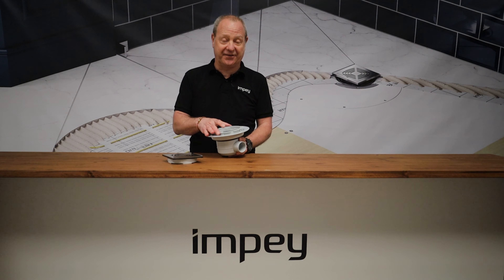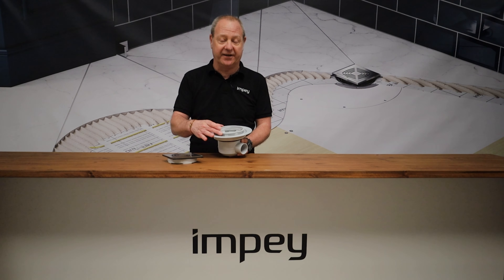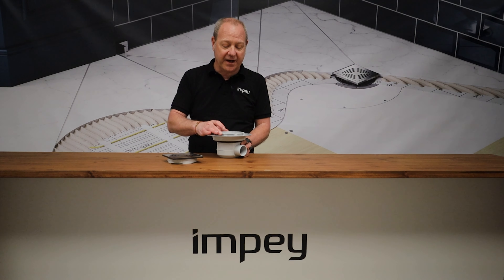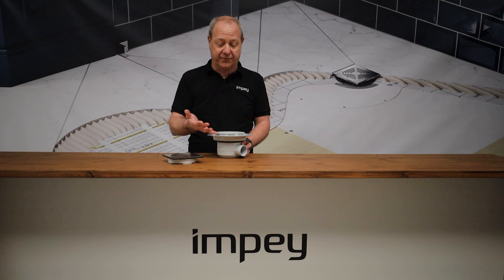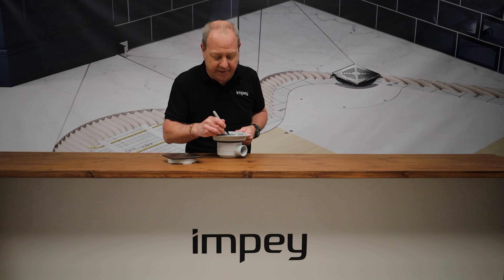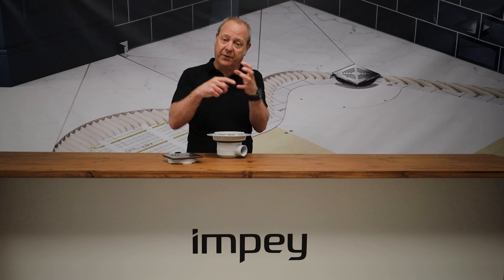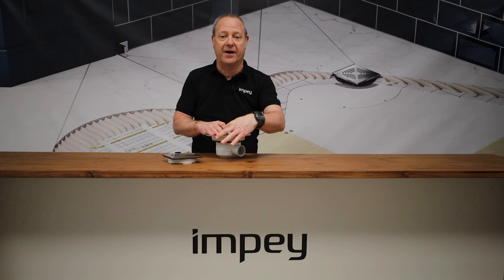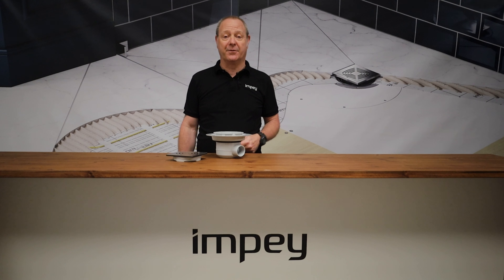Installing a Standard Drain At The Right Height - 60 Second Solutions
How to get the drain set to the right height with the height adjustment ring (6-26mm) when installing within a wetroom area. Shaun demonstrates with the standard gravity 2-part trap so you get the correct height every time